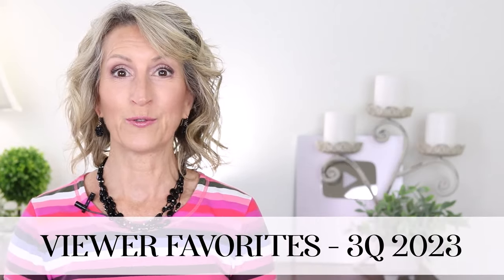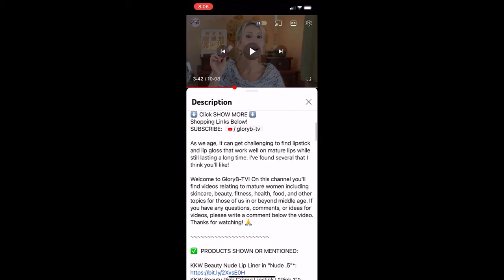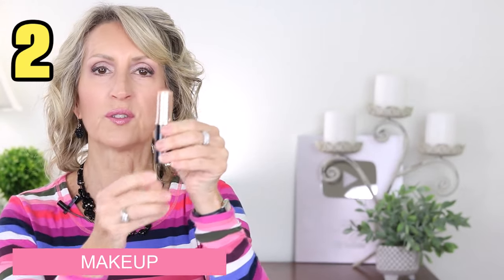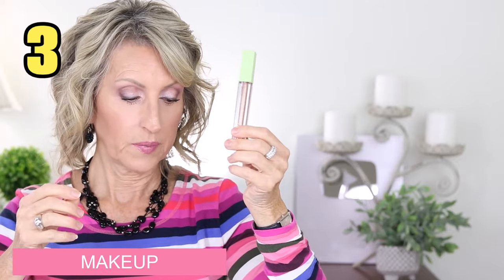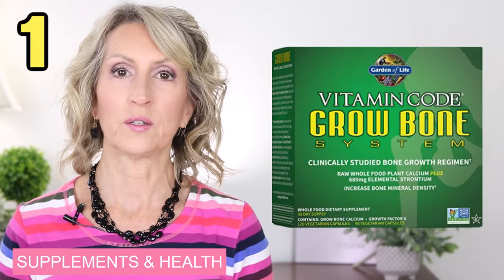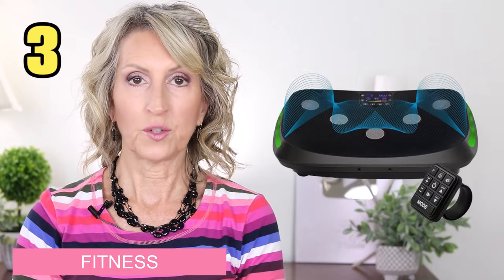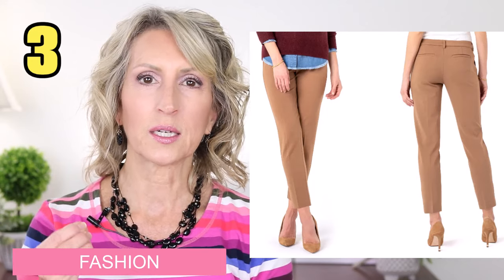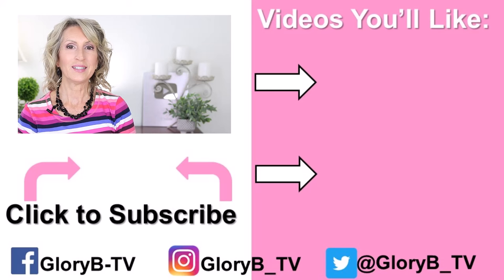VIEWER FAVORITES Beauty Health Fashion | 3Q 2023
🔽 TAP MORE TO OPEN!  🔽

✅  PRODUCTS SHOWN OR MENTIONED:

SKINCARE:

1️⃣ Foot Cream

2️⃣  Foot File

4️⃣ Timeless 20% Vitamin C Serum

5️⃣ Timeless Matrixyl 3000 Serum

6️⃣ Wrist Washbands

7️⃣ Art Harding's Instant Facelift & Necklift

SUPPLEMENTS / HEALTH:

1️⃣ GOL "Grow Bone System"

2️⃣ GOL Raw Calcium

3️⃣ Hydrion Labs pH test paper

4️⃣ Vital Nutrients K2-7

5️⃣ Hekla Lava 30c - Boiron

FITNESS:

1️⃣ Weighted Vest

2️⃣ Resistance Bands Set

3️⃣ LifePro Rumblex 4D 30 Hz Vibration Plate

FASHION:

(Size 0 - I thought they ran large so I sized down - I'm usually a size 2; Website says TTS)

(I tried on XS - TTS)

(I bought the size 0, which is smaller for me. Website says "high rise, TTS", but they fall below the waist and I sized down one size)

  4️⃣ Boots - Chelsea - "Ryan Pro" (color - Espresso)

HOME:

1️⃣ Ozone Generator